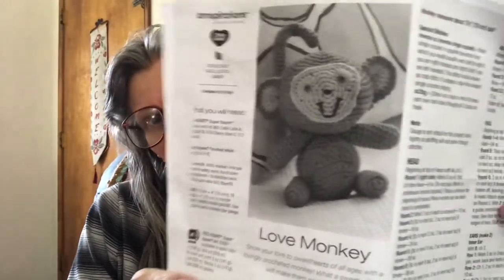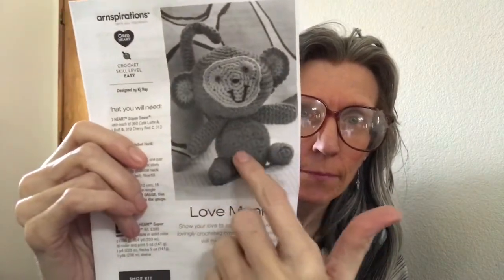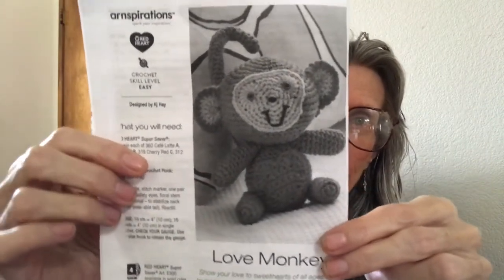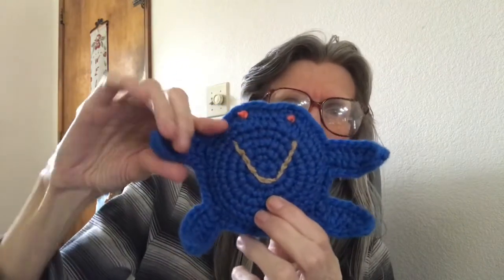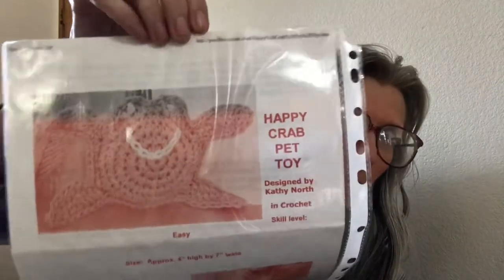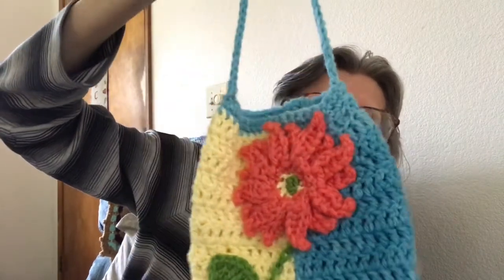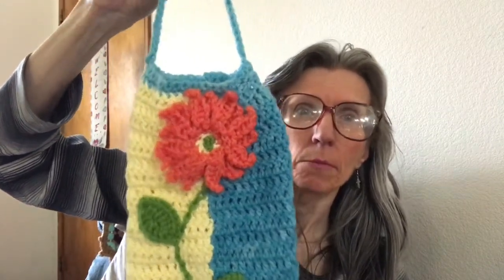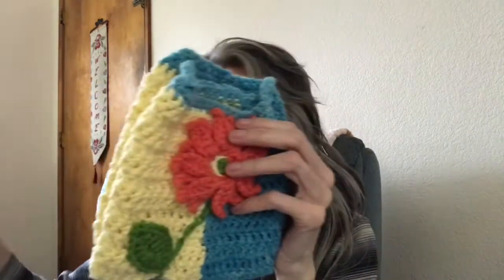Catcrazy Creations Crochet Episode 58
Mentions
Love Monkey  (Yarnspirations.com)
Bernat Two Color Bag Holder (yarnspirations.com)
Happy Crab Pet Toy (Ravelry.com)

In this video I show my finished crochet projects and also my work in progress. All the patterns are easy to make. The monkey will be finished on my next crochet video.